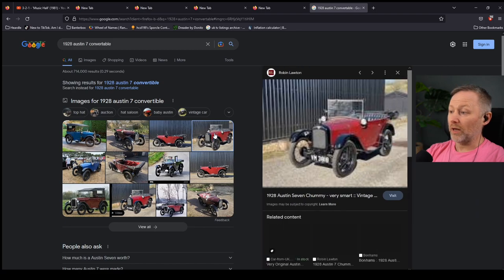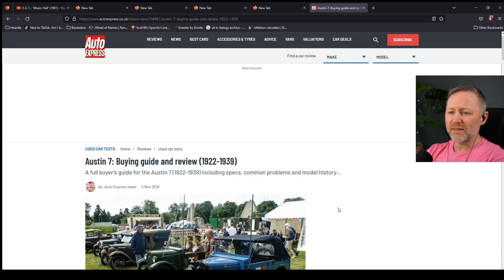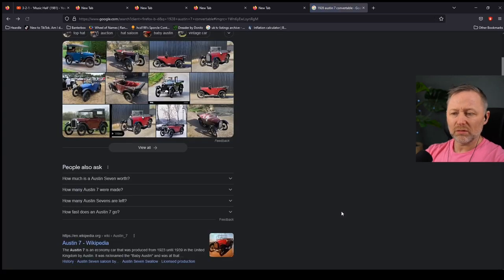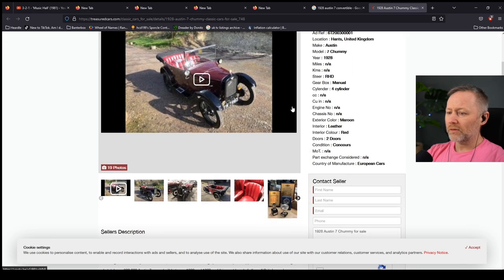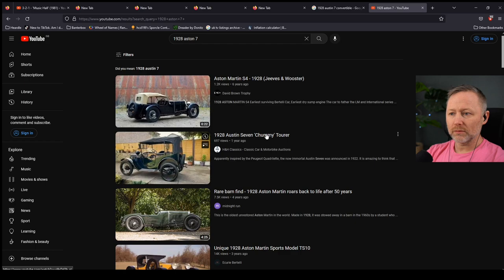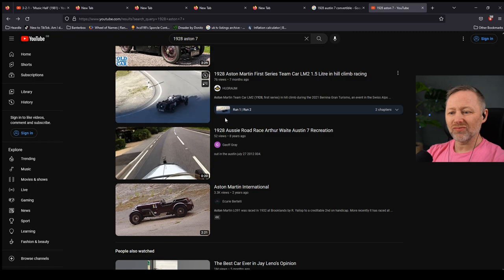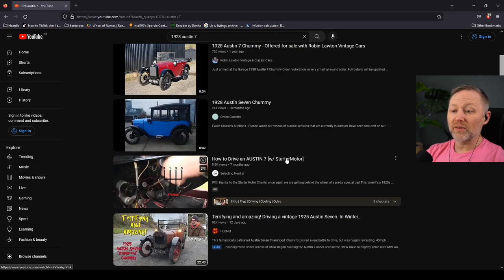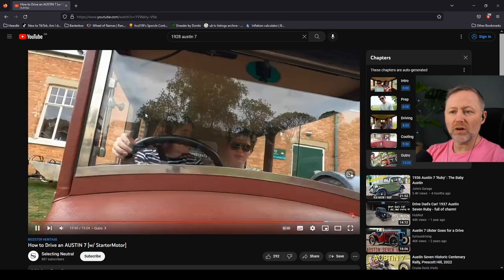1928 Austin 7 Convertible